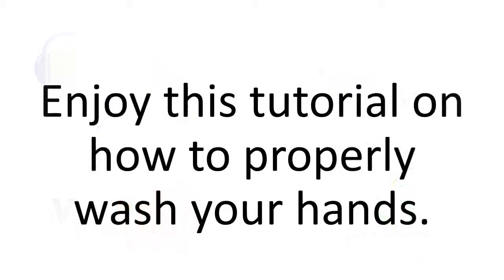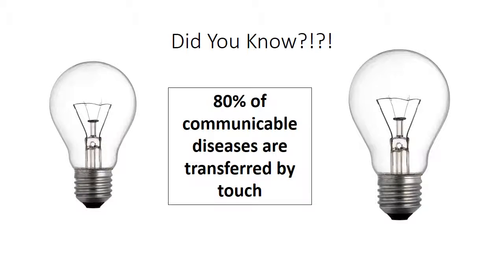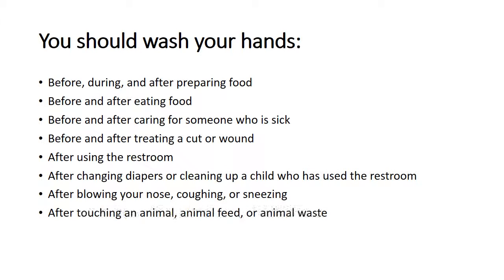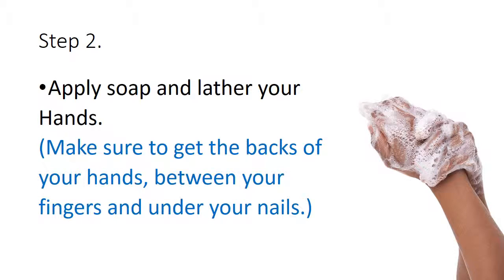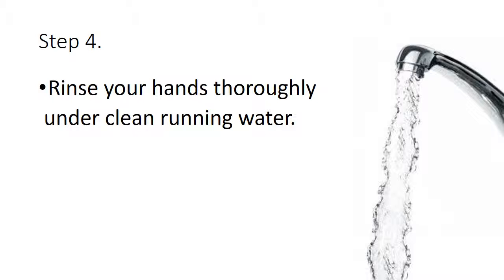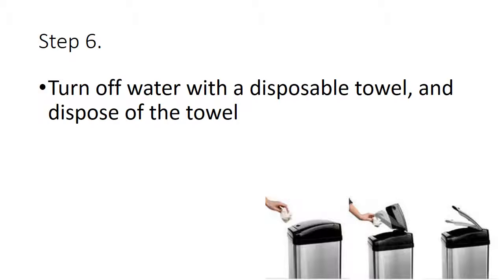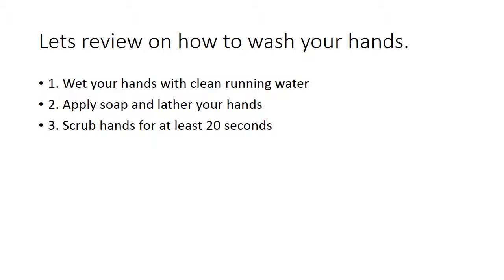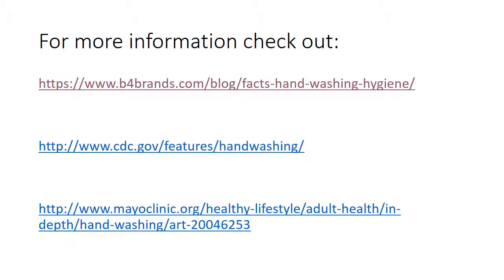Washing your hands properly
Tumblr Post

Dictation:
Hi there my name is Nick and I am a student at UNLV.

Today I'm going to teach you how to properly wash your hands.
This information being taught to you is made possible by using audacity and Dragon Dictation, you can follow my tinyurl links to get to my posts on Tumblr and YouTube.

Before learning how to properly wash your hands you must first know why proper hand-washing is important.

Anything you touch can contain bacteria and you can spread this bacteria to anything you touch if you do not take the time to wash your hands properly.

contaminated hands can spread salmonella, E coli, staph, pneumonia, the cold, and the flu.

By properly washing your hands you can greatly reduce the spread of bacteria.

Did you know that 80% of communicable diseases are transferred by touch?

Here is a list of when you should wash your hands.
Before, during, and after preparing food.
Before and after eating food.
Before and after caring for someone who is sick.
Before and after treating a cut or wound.
After using the restroom.
After changing diapers or cleaning up a child who has used the restroom.
After blowing your nose, coughing, or sneezing.
After touching an animal, animal feed, or animal waste.
After touching garbage.

Congratulations, you now know the importance of washing your hands properly, and when to wash your hands.

Next I am going to teach you how to wash your hands properly.
The first step to properly washing your hands is wetting them with clean running water.
Next, apply soap and lather your hands.  Make sure to get the backs of your hands, between your fingers and under your nails.
Did you know, most bacteria on our hands is on the fingertips, and under the nails?
After lathering your hands, scrub your hands for a t least twenty seconds. For every fifteen seconds spent properly washing your hands ten times more bacteria is removed.
Next, rinse your hands thoroughly under clean running water.
Then, dry your hands using a clean towel. Disposable paper towels are the best way to dry your hands.
Cloth towels contain many bacteria.
Did you know damp hands are a thousand times more likely to spread bacteria than dry hands.
Lastly, turn off the water with the towel you used to dry your hands.
Then, dispose of the towel.

Congratulations, you have now washed your hands properly.

Now lets review the steps to washing your hands properly.
First, wet them with clean running water.
Next, make sure you apply soap and lather your hands, making sure you get the backs of your hands, between your fingers, and under your nails.
Then scrub your hands for at least twenty seconds.
Then dry your hands using a clean disposable towel.
And lastly turn off the water with the disposable towel.

And again this wouldn’t have been possible without the help from YouTube Tumblr Tinyurl and Dragon Dictation

For more information click on these links, they are very helpful.
Now that you know how to properly wash your hands make sure you do it from here on out.

And help spread the information to anyone that may not know how to properly wash their hands.

Again thank you all very much for listening and tuning in.

I hope this helped many people.